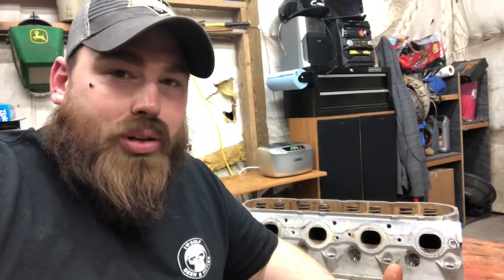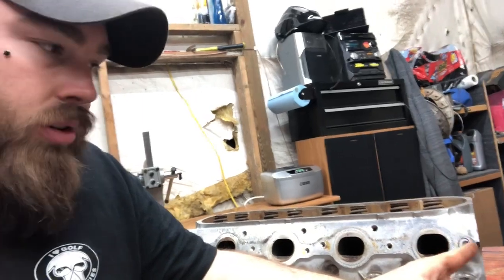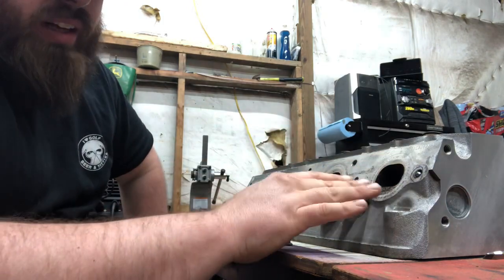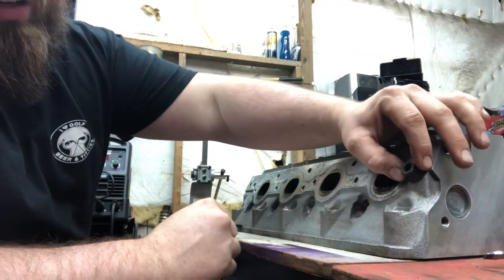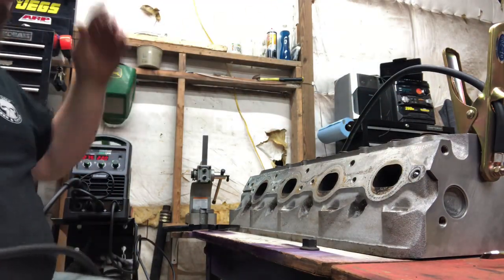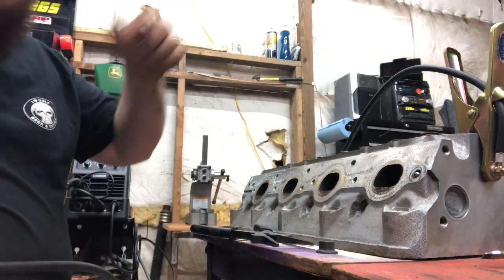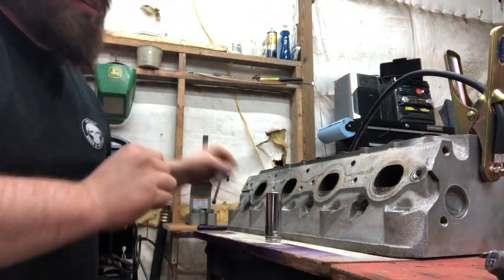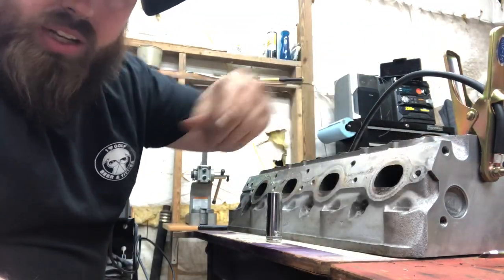Broken LS Exhaust Bolt Removal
The easiest way to remove broken exhaust bolts may surprise you. Have you broken a bolt in your aluminum or LS cylinder head? Are you worried about how you’re going to remove it? Don’t waste your time with the tool kits and drills that will leave you upset and with less money in the bank with mixed or poor results. Let me show you how to do it in two minutes! Use a MIG welder and an old nut and you’re off to the races.